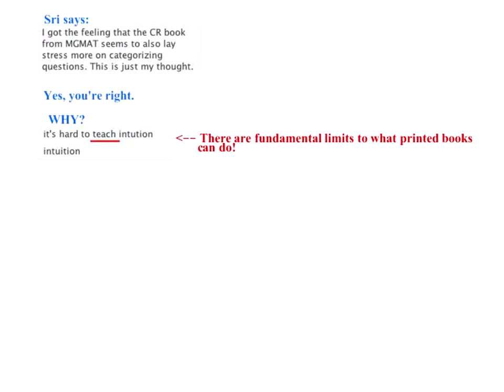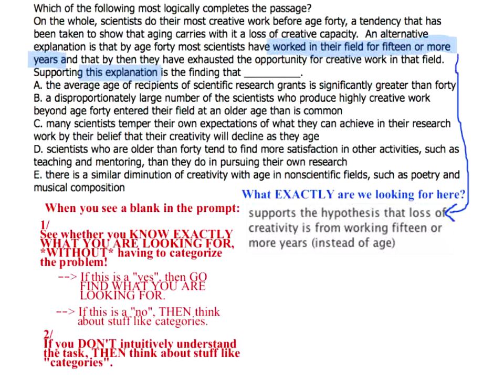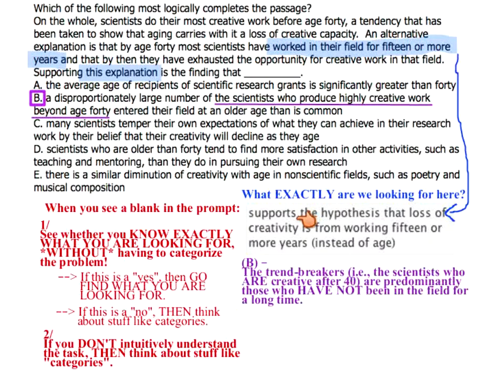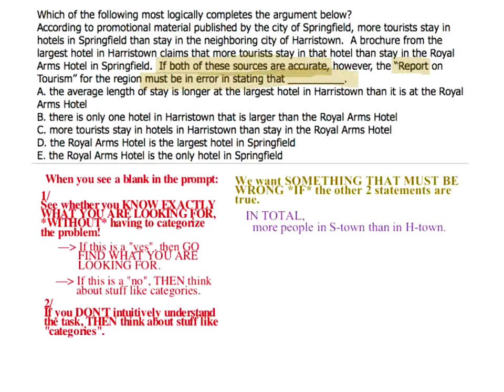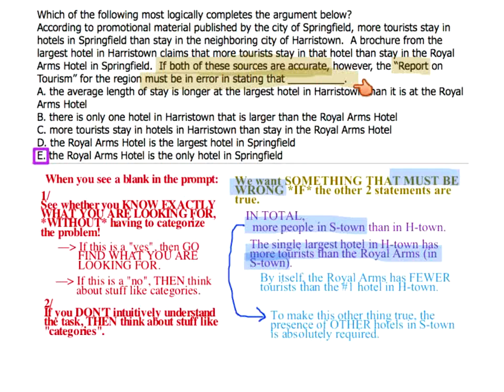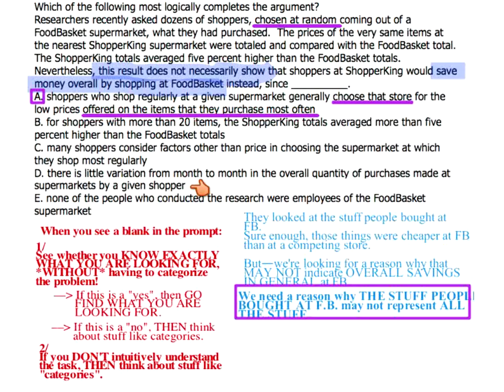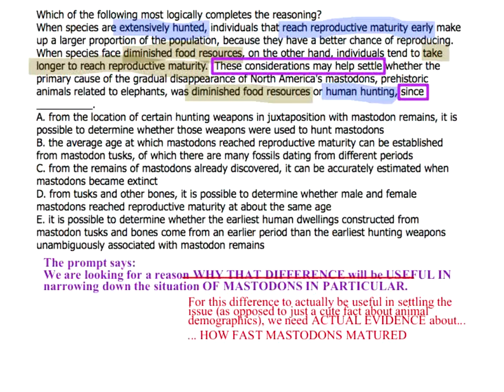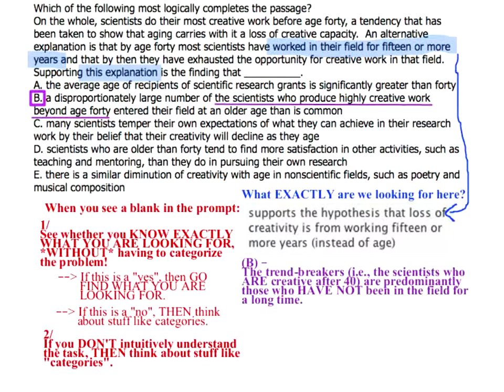80 Thursdays with Ron May 16, 2013 Prompt with blanks